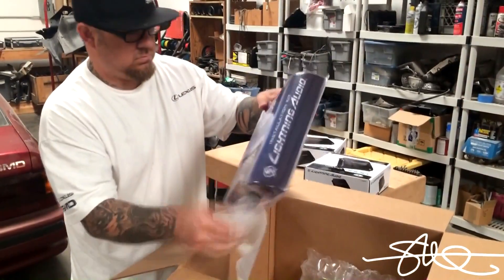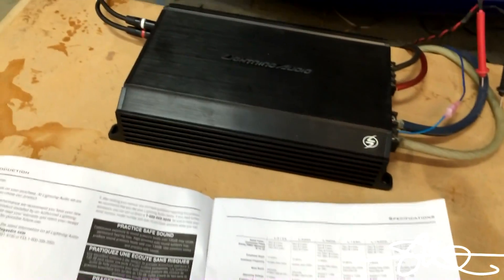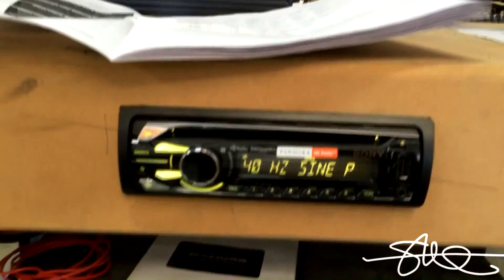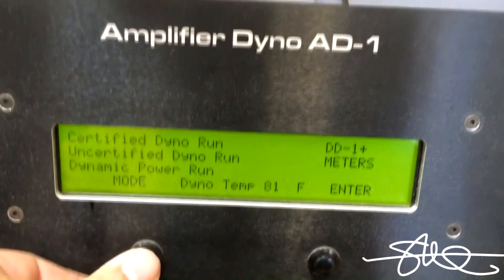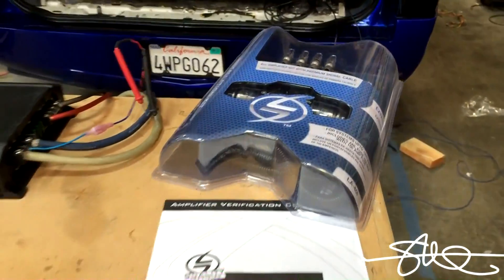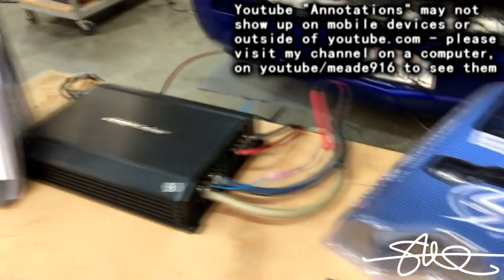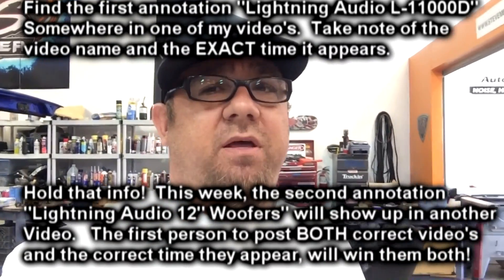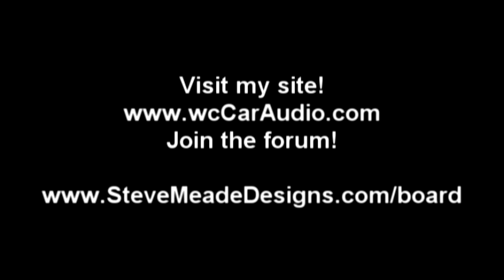Amp Test Tuesday: Lightning Audio L-11000D Rated 1,000 watts - YOU COULD WIN IT!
(and lots of other places online too!) Check out the AMM-1 with handheld amp dyno capability at a great price!

THIS CONTEST IS FOR ANYONE IN THE WORLD TO WIN!
HOWEVER, IF YOU LIVE OUTSIDE OF THE UNITED STATES
YOU WILL BE REQUIRED TO COVER 1/2 THE SHIPPING COST
ANY 100 % OF OTHER TAXES AND FEE'S REQUIRED BY YOUR
COUNTRY. IF YOU CHOOSE NOT TO, THE PRIZE WILL BE
FORFEITED AND GIVEN TO THE NEXT CLOSEST CONTESTANT.

Find the first annotation "Lightning Audio L-11000D"
Somewhere in one of my video's.  Take note of the
video name and the EXACT time it appears.
Hold that info!  This week, the second annotation
"Lightning Audio 12" Woofers" will show up in another
Video.   The first person to post BOTH correct video's
and the correct time they appear, will win them both!

PLEASE READ
Youtube "Annotations" may not
on youtube/meade916 to see them.
In other words, even on a computer,
if you are viewing this video embedded
onto another website, i can't
promise they will show up.  JUST
on youtube i can! Thanks!

First of all...just an FYI before i start.  I have a very limited power supply on my test bench, I have 3 12v batteries, 3 14v batteries and 3 16v batteries.  A lot of companies rate amplifiers @ 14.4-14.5vdc, basically the type of power you would expect when the vehicle is running and the alternator is turning.  For that reason, i decided just to use the 14v bank.  If a company stresses 12v ratings in the book, i normally will do those as well. For this test, the 14v bank it is.  That consists of 3 XS Power D1400 Batteries sitting on a XS Power HF1415 (15a) Intellicharger.  It is in no way shape or form a "power supply" although when you look at the tests you might see the SURFACE charge above 15v.  That is quickly used up when the test starts and is brought back down to low 14v range.  It is not a perfect test due to my power supply issues.  BUT, i think 3 small 14v batteries on a small 15a charger with a 1500watt rated amp pulling on it isn't TOO far off what you would see in real life.

 Every time i do this, i try to give away prizes for those who can guess the numbers that the amps put out when we test them.  This week, i am giving away the actual test subject (the AMP) and a pair of 12's!  If the other amps shown in this video also pass, i will give those away too!  I want to make some people happy here rather then just let them sit around like a lot of my amps do.

the SMD D'Amore Engineering Amp Dyno AD-1 is about to set the standard in car audio for amplifier ratings.  Does your 5000 watt amp really do 5000 watts? Whether it is car, pro, or home audio, the AD-1 AKA the Honey Badger, does not care.